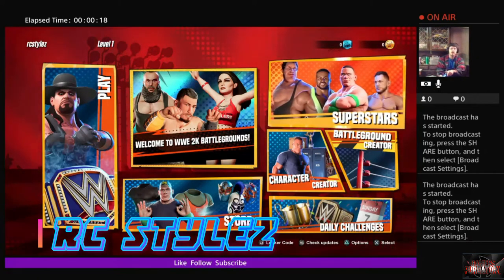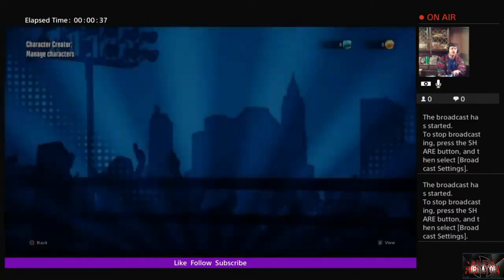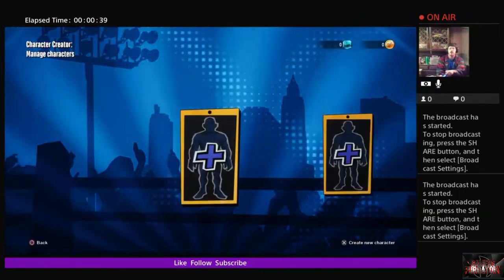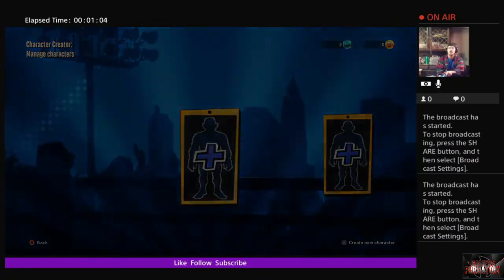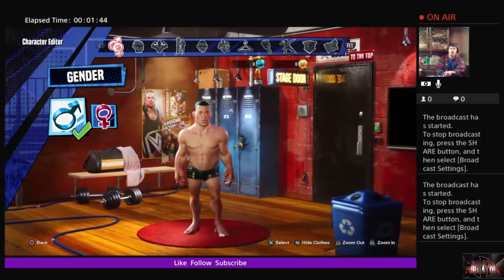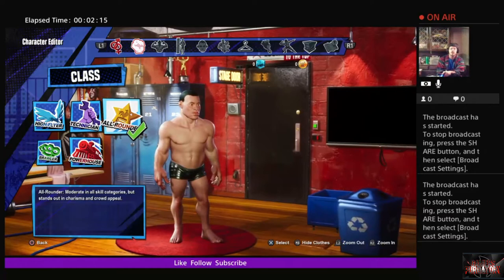WWE 2K Battlegrounds Character Creation with Rc Stylez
Launch Event Part 4 Character Creation